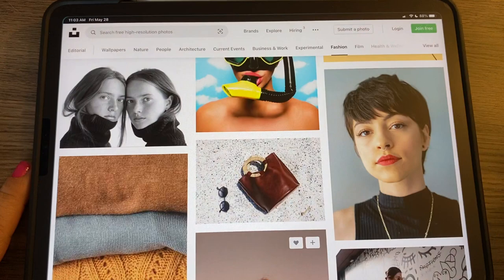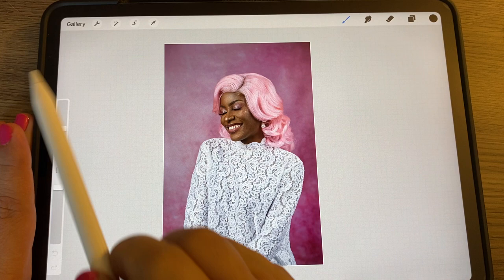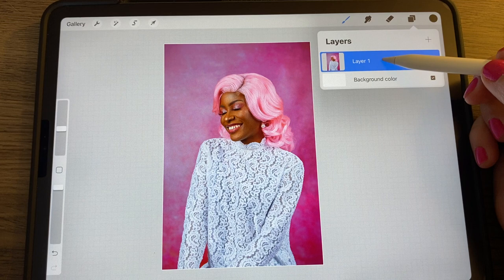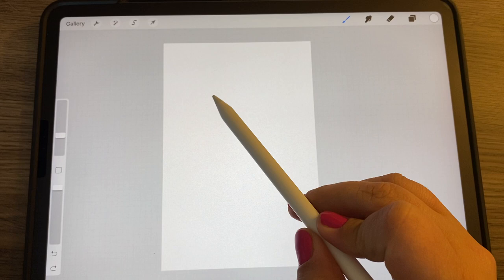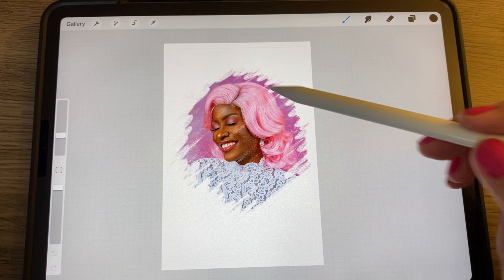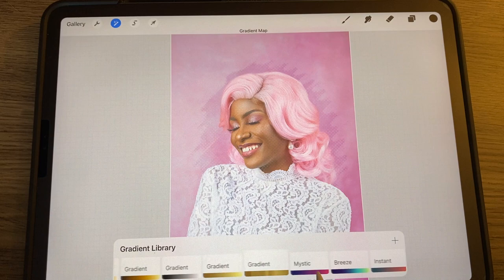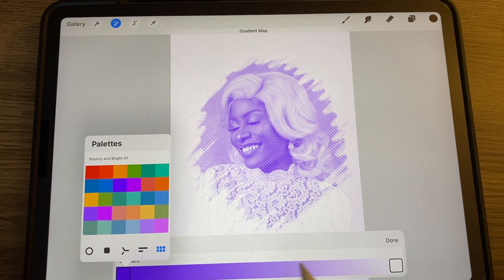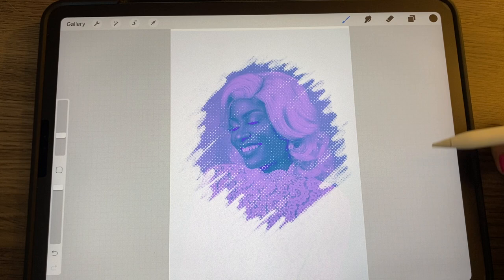Make a Photo Look Painted in Procreate PART 2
Easy photo editing done in Procreate with zero drawing skills needed. This tutorial is a continuation of PART 1
👇🏼Tools & Materials used👇🏼
✔️iPad Pro 11”
✔️Apple Pencil 2nd Generation

✨ Get your Procreate questions answered and share your creations in my supportive Facebook group, Procreate for Beginners ✨